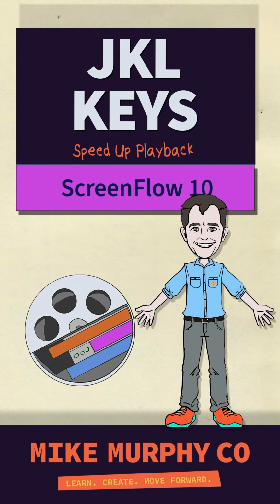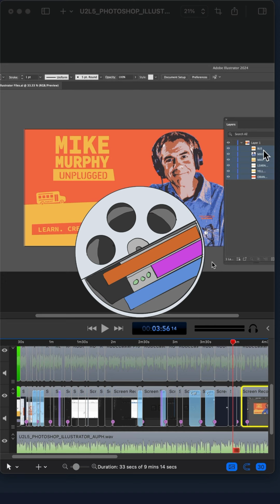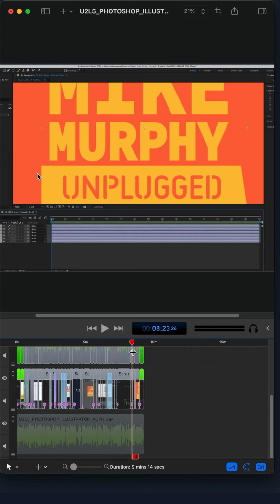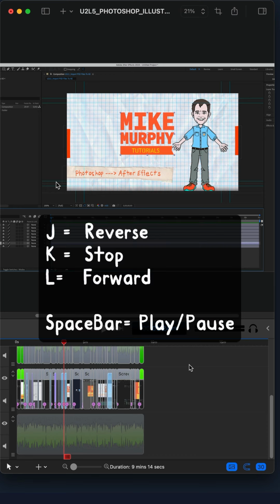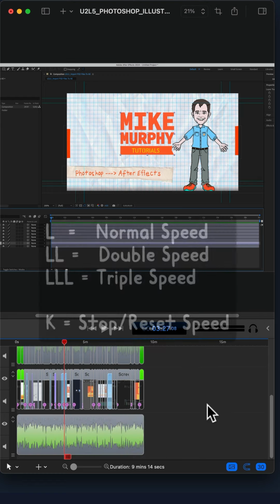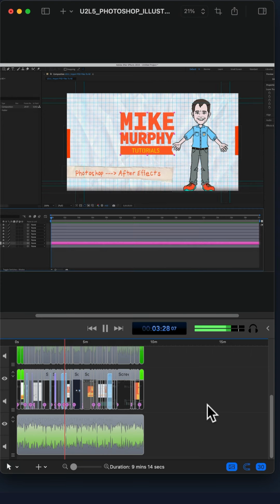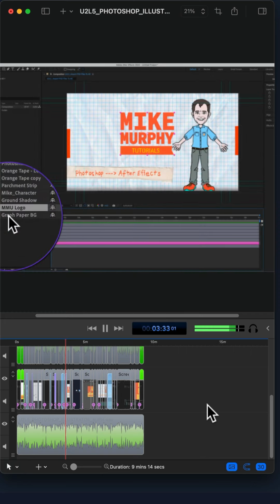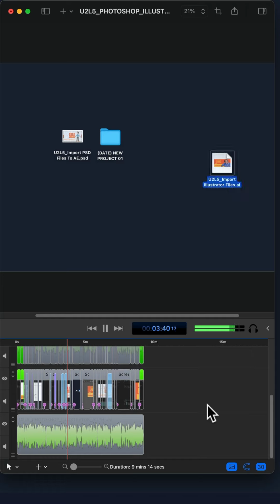Speed Up Playback in ScreenFlow 10 (J,K,L Keys)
Screenflow 10: How To Speed Up Playback + Keyboard Shortcuts (J,K,L)

This tutorial will show you the playback keyboard shortcuts to speed up your editing workflow Screenflow 10.

Keyboard Shortcuts:
Spacebar: Play/Pause
J: Play Timeline Backwards
K: Pause Playback
L: Play Timeline Forward

How To Playback Clips On the Timeline in Screenflow 10:
1. Press the Play/Pause Icons above Timeline or,
2. Tap the Spacebar to Play. Tap the Spacebar again to Pause.

How To Use J,K,L Keys Editing in Screenflow 10:
1. Tap L to Play Forward
2. Tap K to Pause Playback
3. Tap J To Play in Reverse

How To Speed up Playback in Screenflow 10:
1. Tap L to Play Forward. Tap LL to Playback 2x. Tap LLL to Playback 3x.
2. Tap K to Pause Playback
3. Tap J To Play in Reverse. Tap JJ to Playback 2x. Tap JJJ to Playback 3x.

How To Jump Scrubber to Next/Previous Edits in Screenflow 10:
1. Tap the Semicolon Key (;) to jump to the Previous Edit/Cut in Clips
2. Tap the Apostrophe Key (‘) to jump to the Next Edit/Cut in Clips